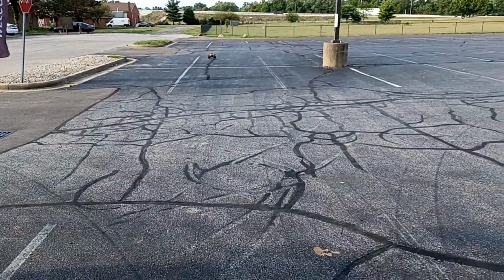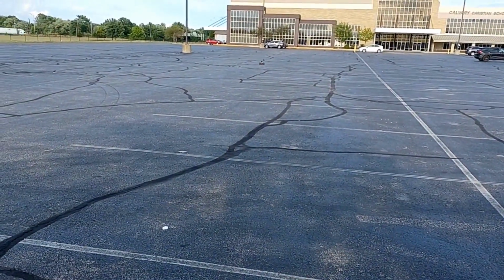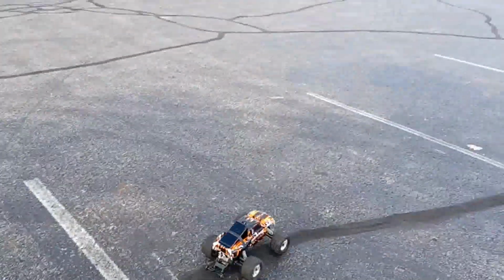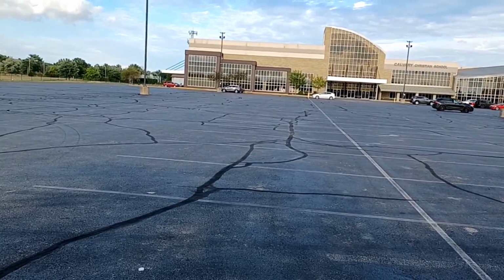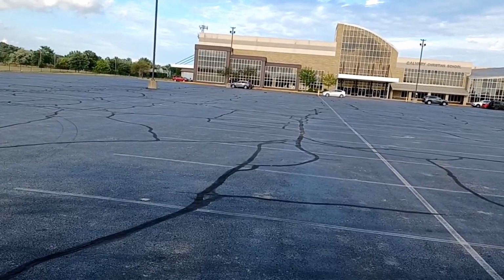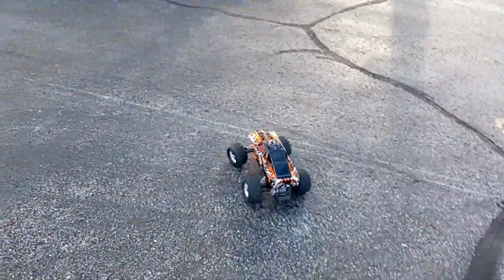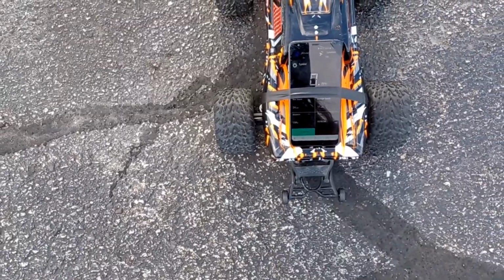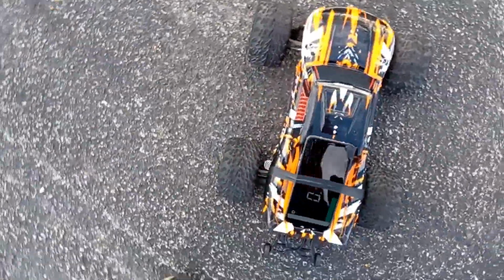Traxxas Stampede RC, Speed test run.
Welcome Everyone
Today I'm taking out the Traxxas Stampede for a short speed test run.  I switched from NIMH to LiPO batteries. they say LiPO batteries will make it go faster but we'll see on this short speed test run. First time I've ever tried to do a speed test using a GPS speed app. I hope you guys enjoy the video please do not forget to smash that like button and subscribe if you haven't already and if you feel like it you can give me a comment in the bottom and let me know what you think.

Traxxas Stampede 1/10 scale